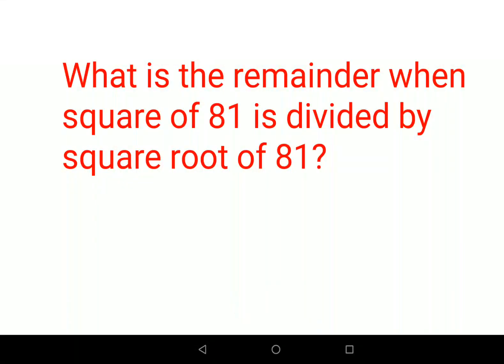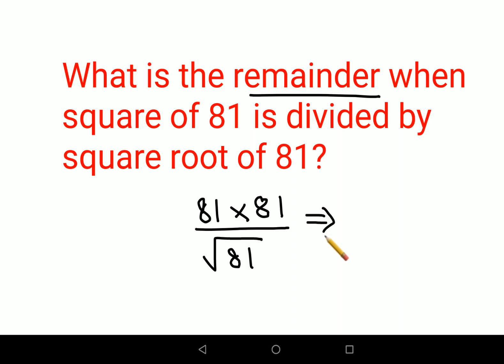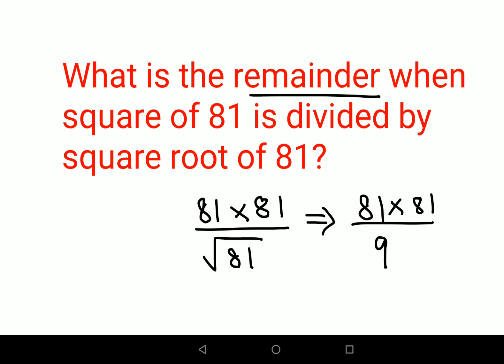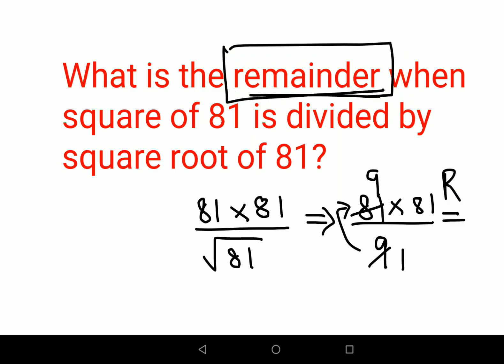This word problem confused everyone so many could not get it!!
remainderproblems
what is a remainder theorem
question on remainder theorem
division of remainder
what to do with the remainder in division
how to solve remainder problems
what is remainder theorem
examples of remainder theorem
problems on remainder theorem